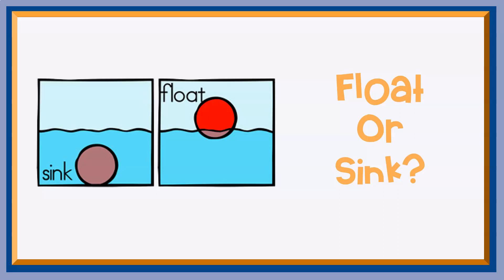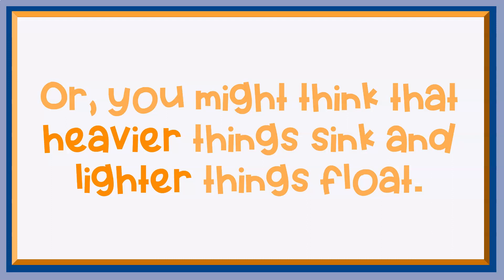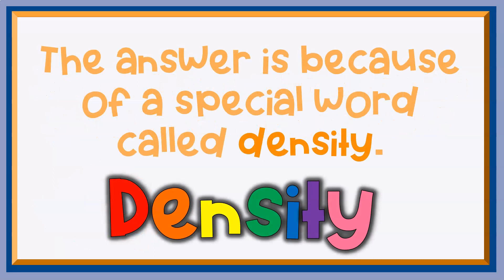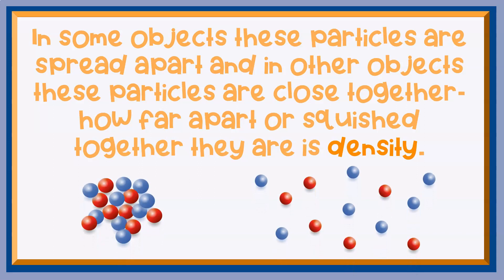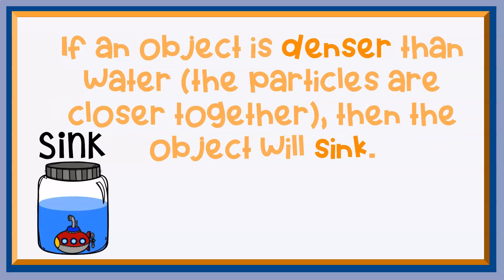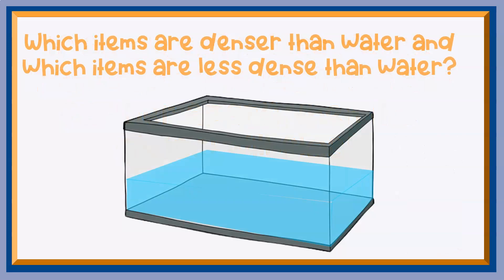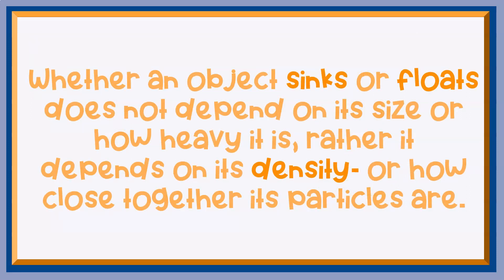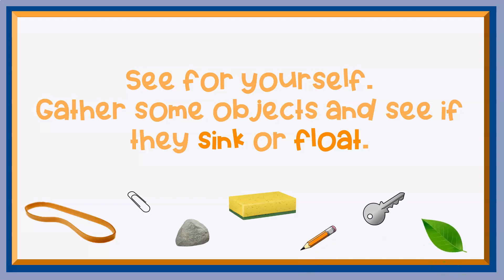Float and Sink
Learn about why some objects float and others sink.